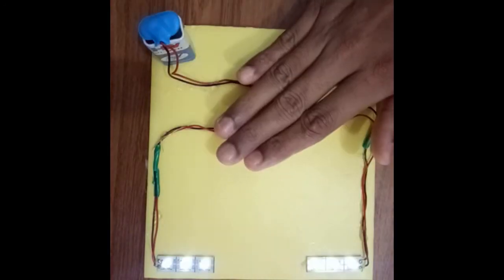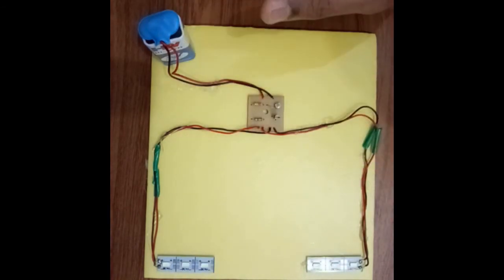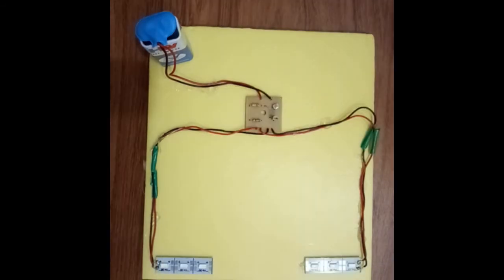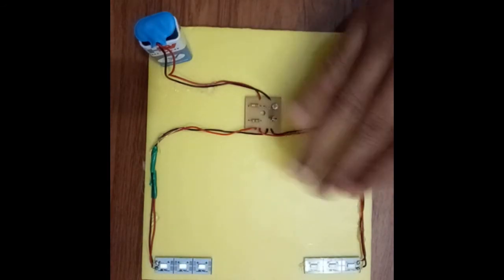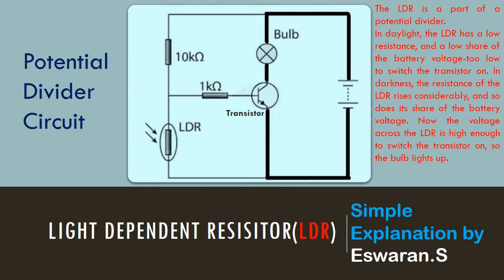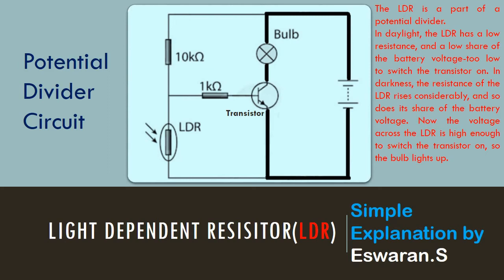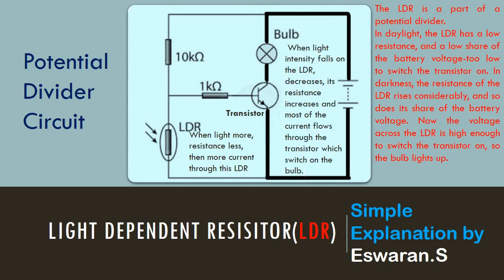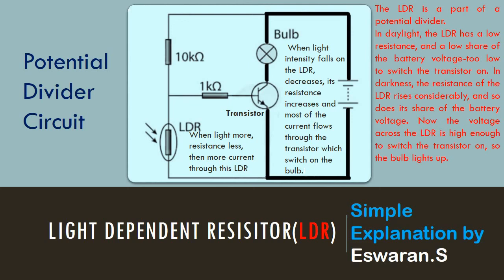Light Dependent Resistor-LDR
This video will give you some knowledge about the function and working principle of an Light Dependent Resistor in a simple potential(voltage) divider circuit.